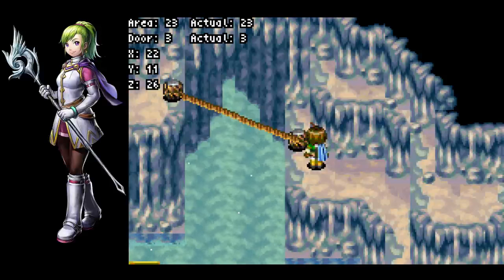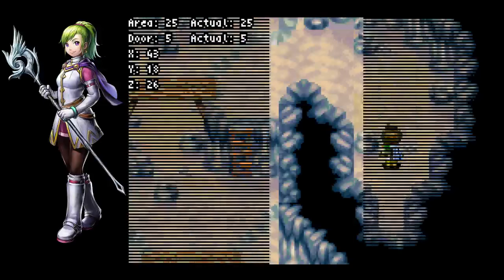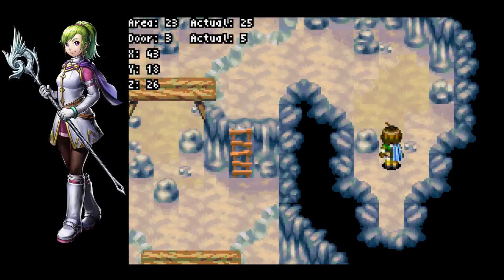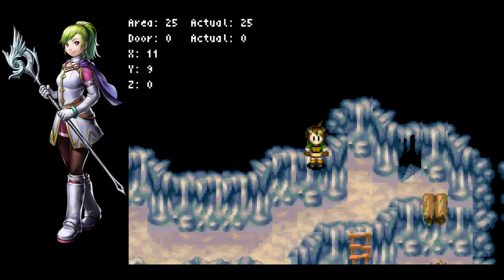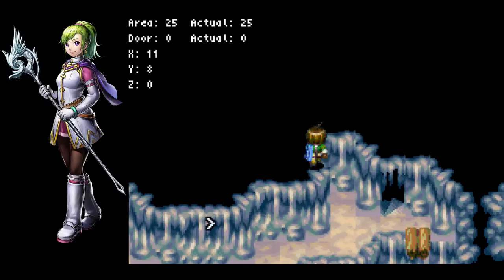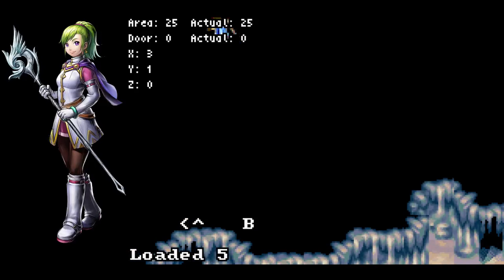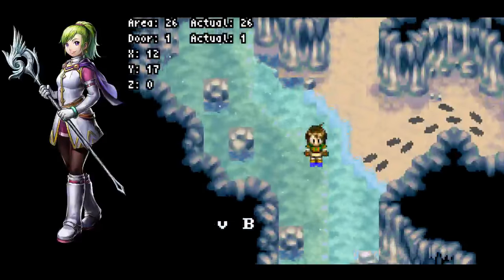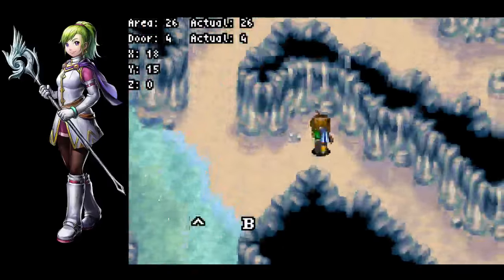Golden Sun 2: Shrine of the Sea God Optimisation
Saves 10 seconds, kinda. You can get encounters while OOB fyi.